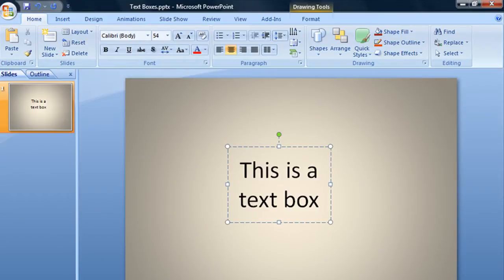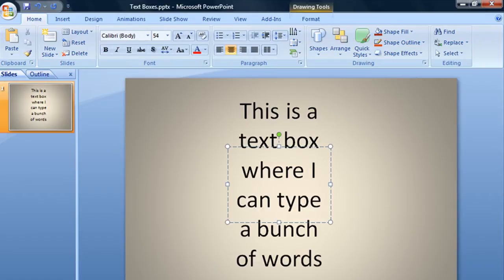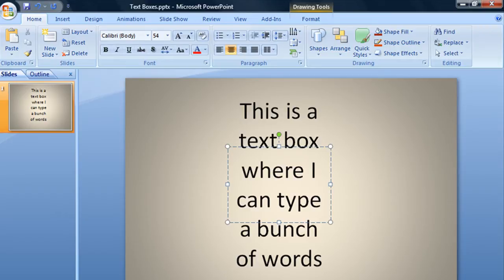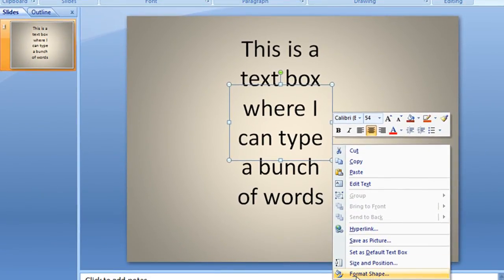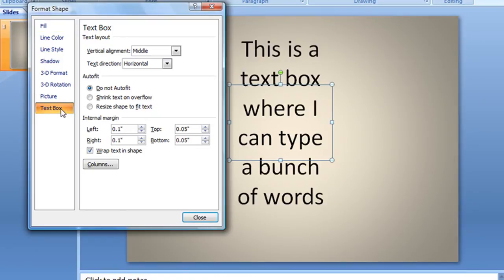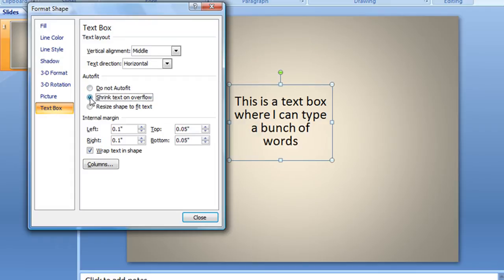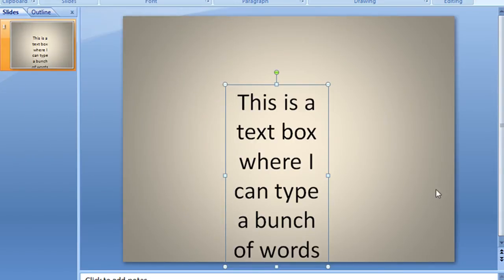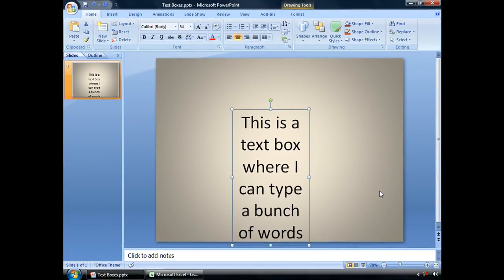Changing the Behavior of a PowerPoint Text Box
When typing text into a PowerPoint text box, you may have noticed upon overflow words spilling out over the text box, or the font becoming smaller, or the text box stretching. This behavior might change from project to project, and it's a behavior that you can easily control.

In this tutorial, Train Signal's Heather Ackmann shows you how to control the behavior of a text box in PowerPoint 2007.